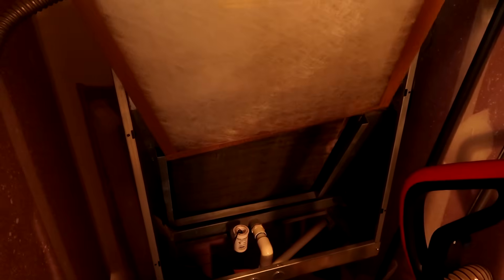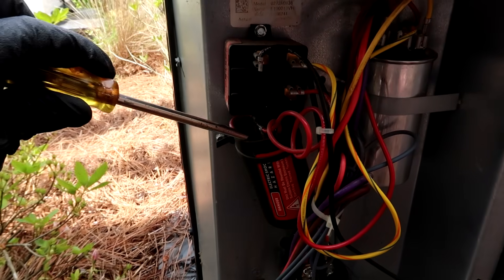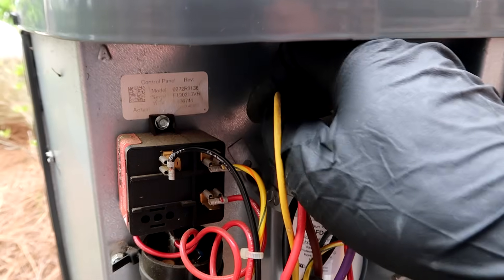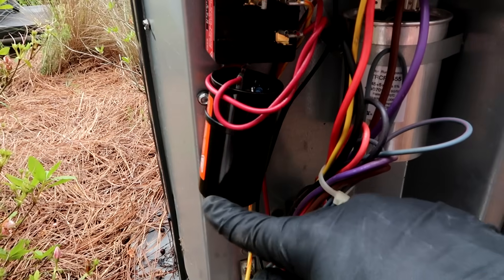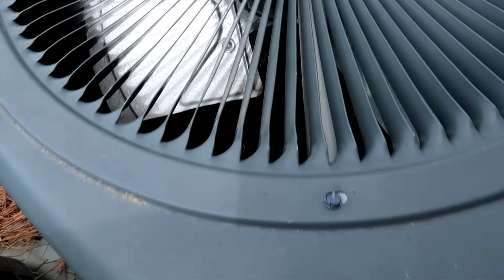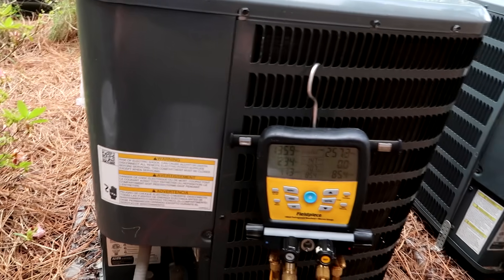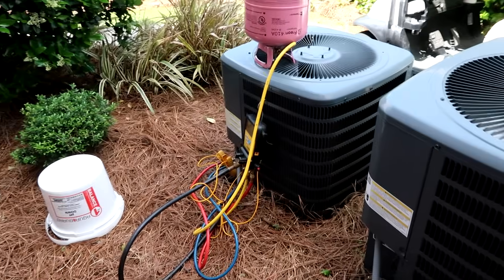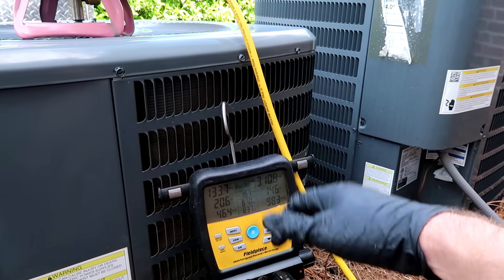HVAC Videos For Beginners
HVAC videos for beginners. HVAC troubleshooting tips.  AC is not cooling but the fan is running. Two apartment air conditioners are not cooling properly.